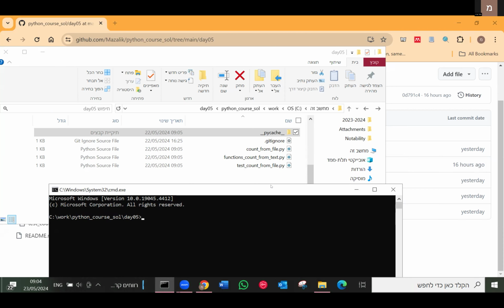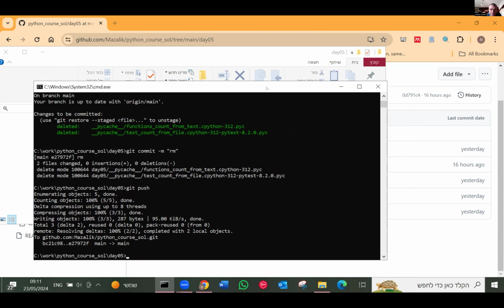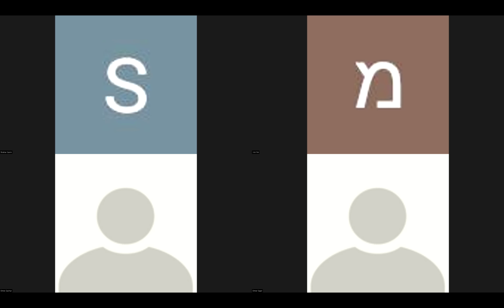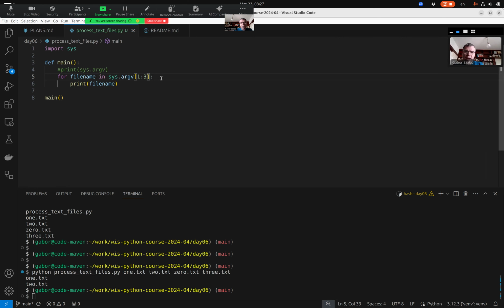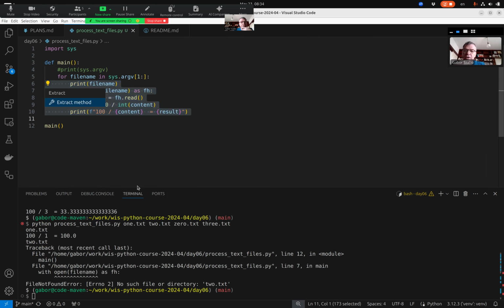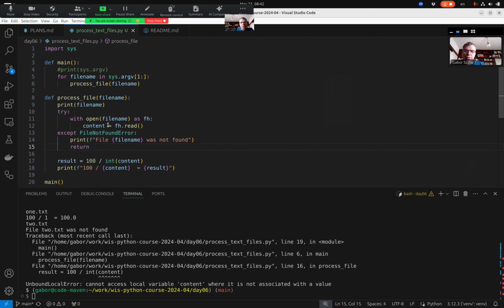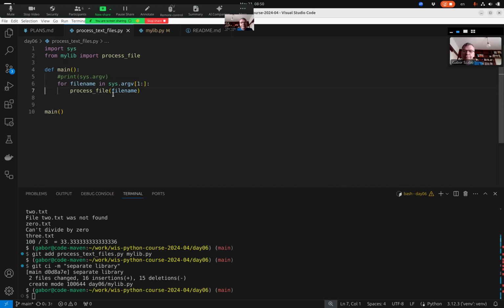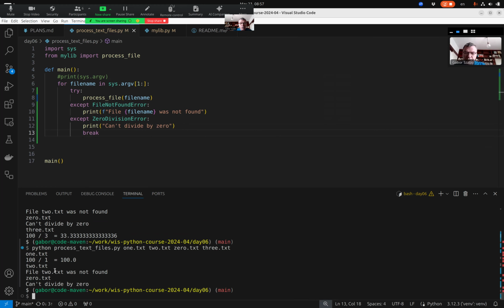Python programming course 2024.12 part 16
01:02 - Exception handling
11:55 - Introduction to specific file handling
18:14 - YAML files
24:42 - JSON files
26:03 - INI files
26:25 - TOML files
27:00 - YAML library reading example
33:16 - CSV Library reading example
40:07 - next()
44:03 - DictReader()